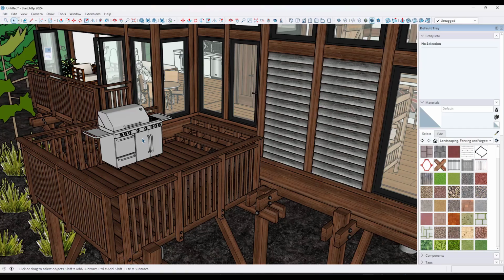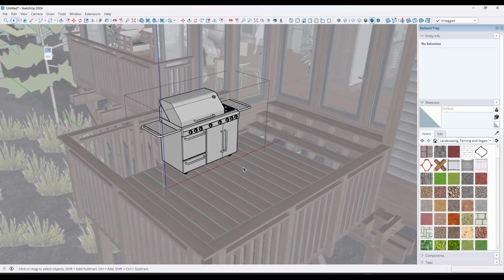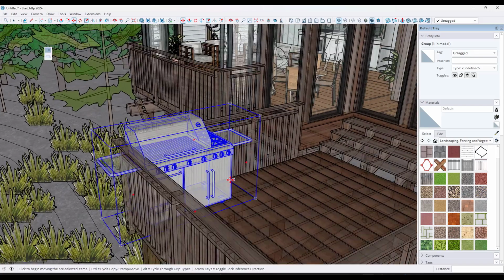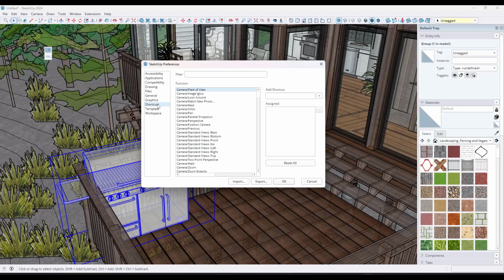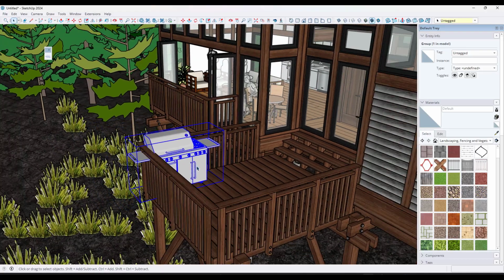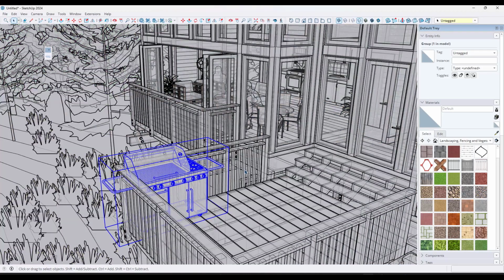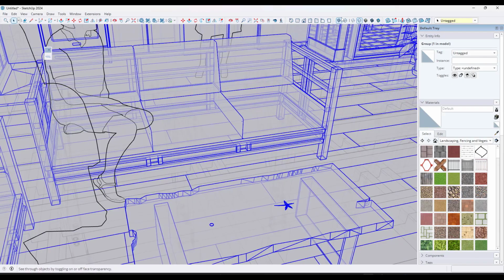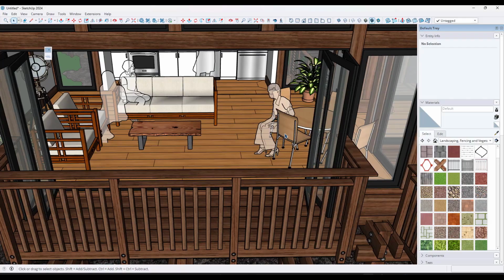I Use This SketchUp Hack in Every Project (And You Should Too!)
Check out the one tip I use on pretty much EVERY project I work on - and you should too!
One tip that I use EVERY SINGLE TIME I model in SketchUp

TIMESTAMPS
0:00 - Introduction
0:12 - The problem with objects in crowded models
1:17 - One possible solution (I use this a lot)
2:10 - Adding a shortcut
3:08 - Bonus tip
4:00 - The problem with back edges